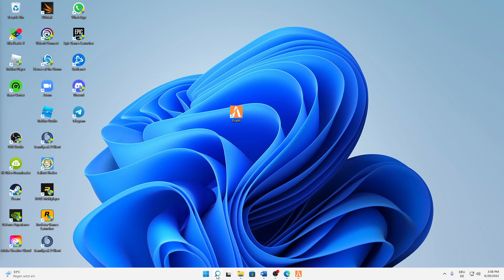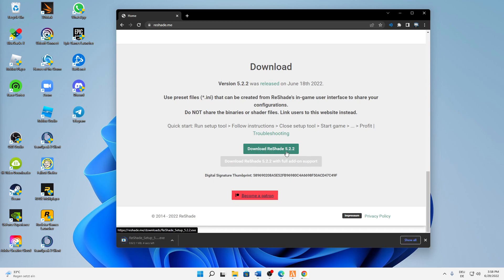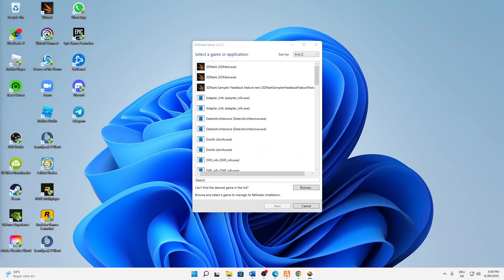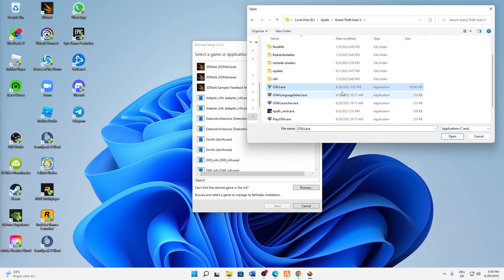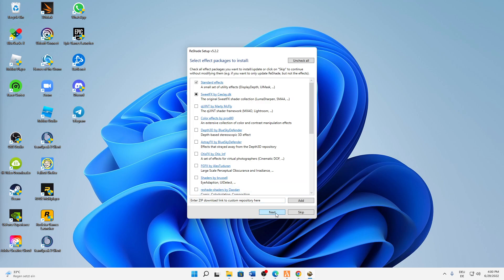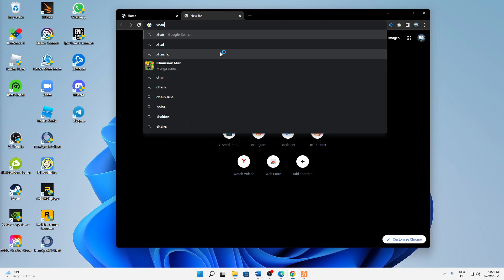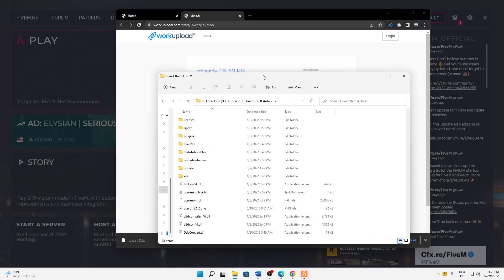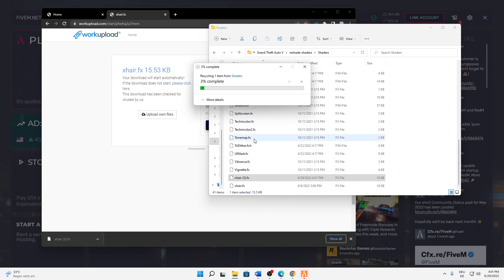Reshade FiveM – How to Download & Install Reshade for FiveM! | + xhair.fx Installation Tutorial